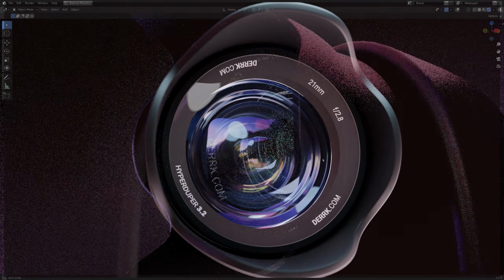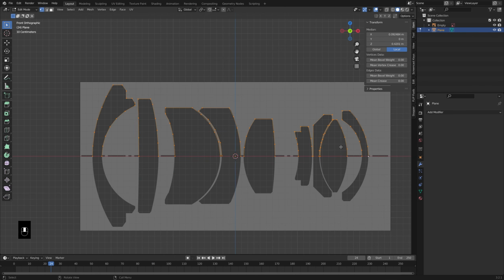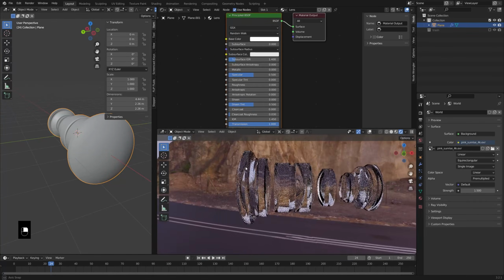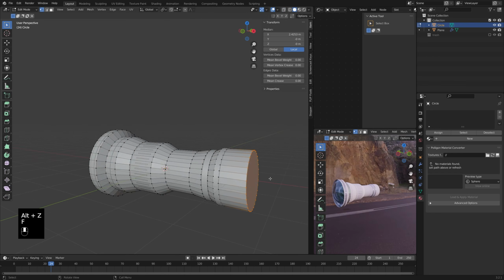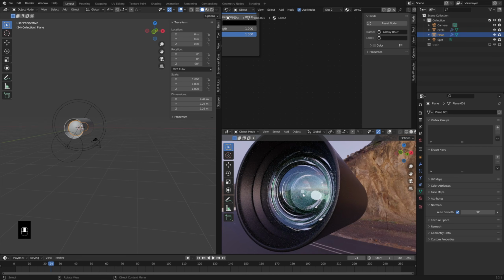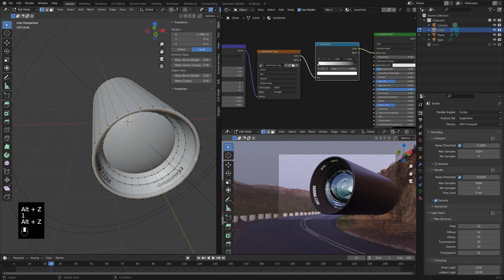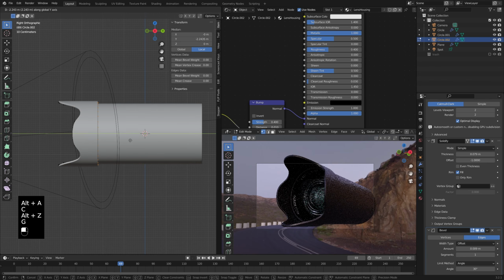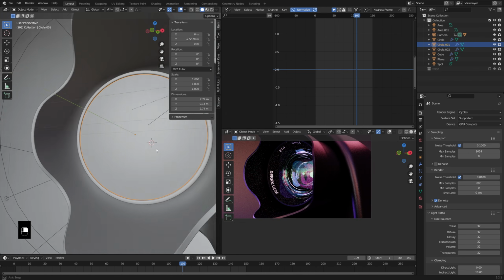Rendering a Realistic Camera Lens in Blender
Lets render a lens!

In this video we are going to be walking through the process of rendering a realistic camera lens in Blender 3.2+. We'll cover what it takes from creating our base geometry, setting up advanced coatings materials, and using an HDRI and other lights to make the whole thing POP! This tutorial, as usual, is LOADED with tips and tricks guaranteed to make your next project your best yet!